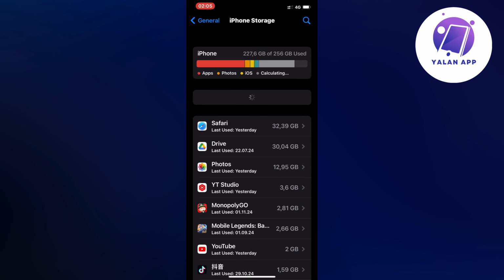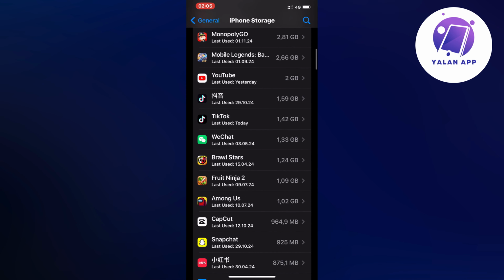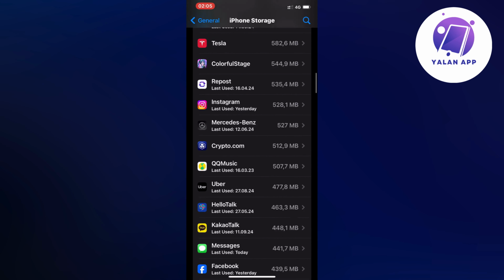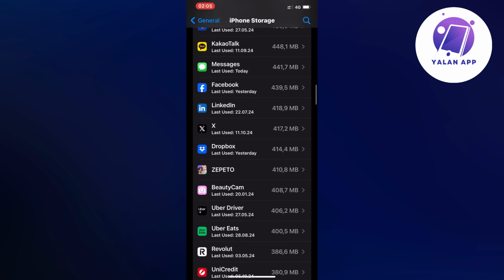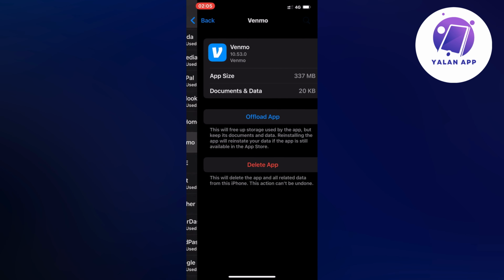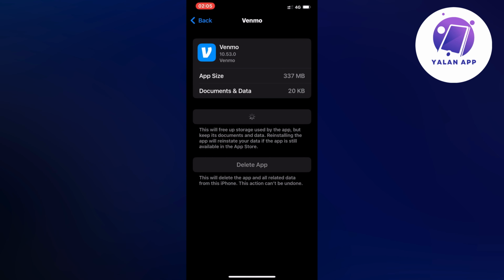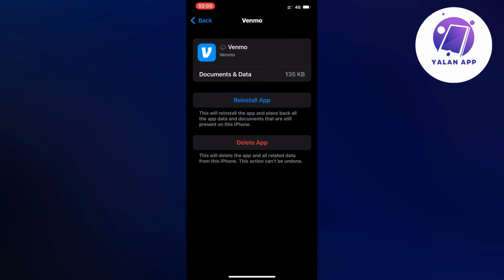How To Fix Venmo Verification Deposits Not Showing Up (2025)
If you want to be able to fix venmo verification deposits not showing up, then this video will be perfect for you!